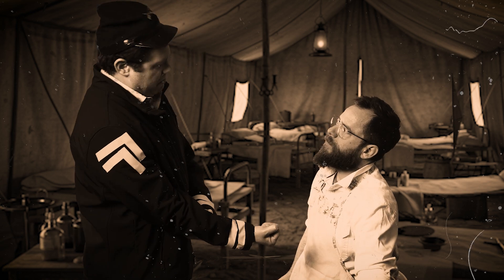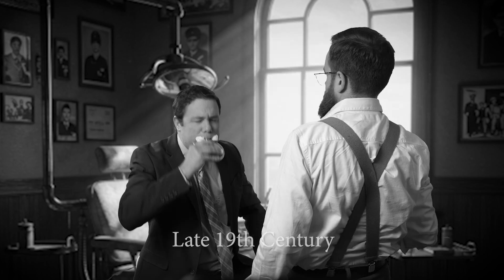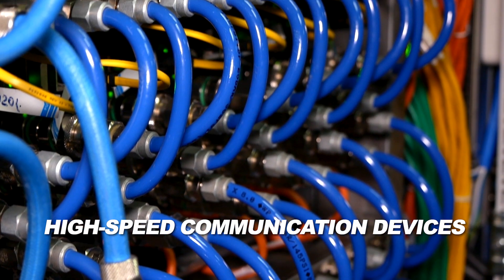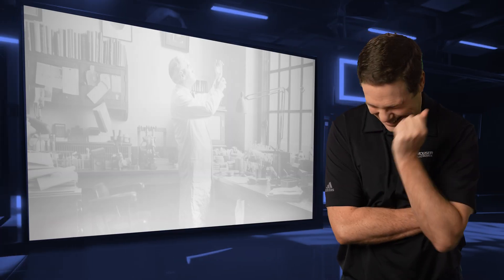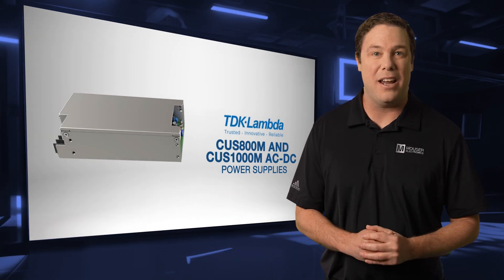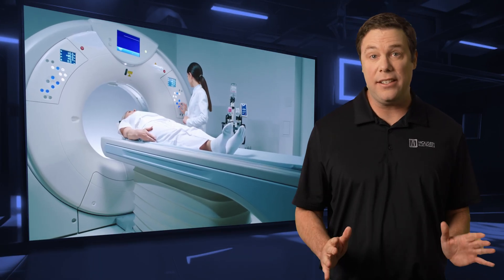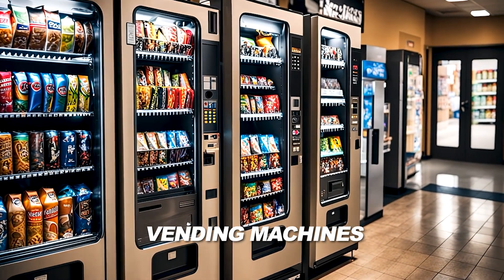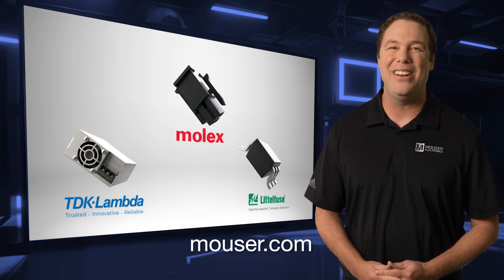First Look | Medical-Grade Power & Protection | Mouser Electronics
First Look | Medical-Grade Power & Protection with Littelfuse SC3051, TDK-Lambda CUS800M/CUS1000M, & Molex Micro-Fit+ PCIe 5.0

In this First Look episode, we feature three cutting-edge components designed for high-performance medical and industrial applications. Explore the Littelfuse SC3051-04HTG TVS Diode Array for robust circuit protection, the TDK-Lambda CUS800M and CUS1000M AC-DC power supplies for reliable medical-grade power, and the Molex Micro-Fit+ PCIe 5.0 Connectors for high-speed, compact connectivity. Learn how these innovations can elevate your next design. Tune in now!